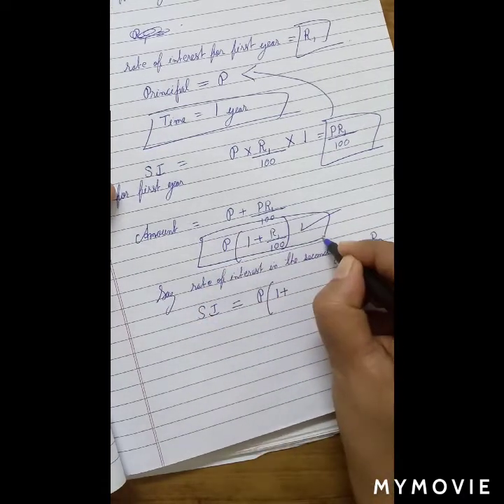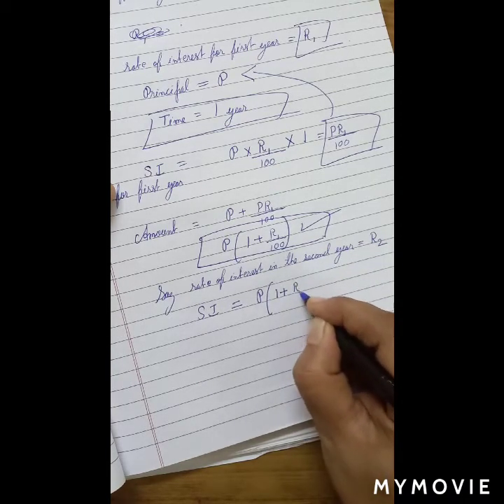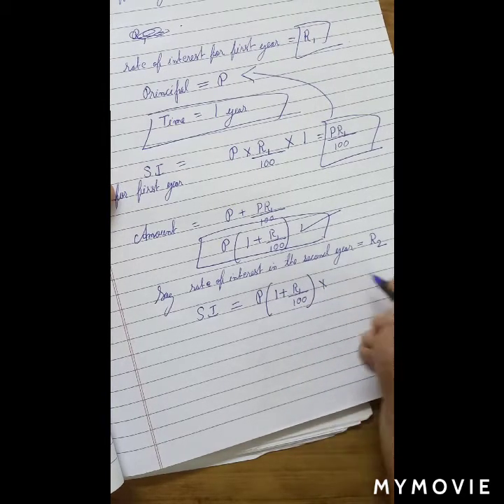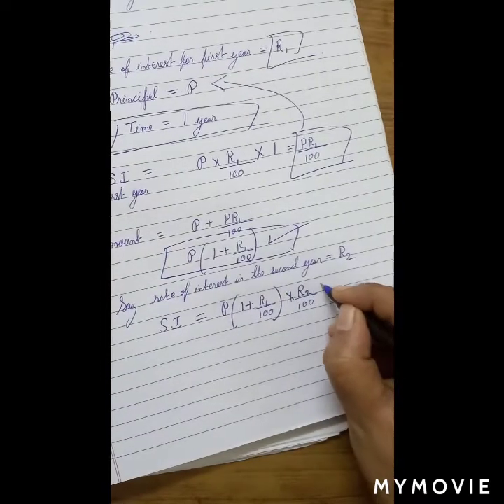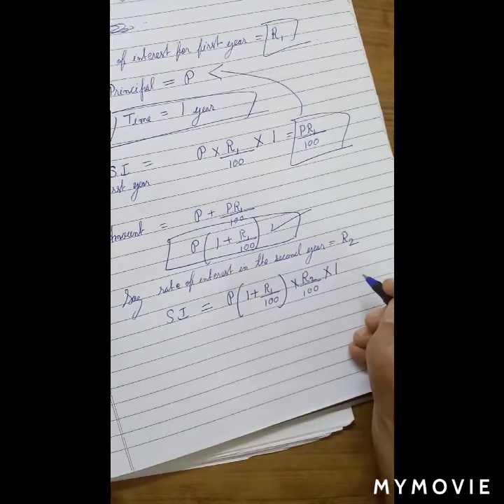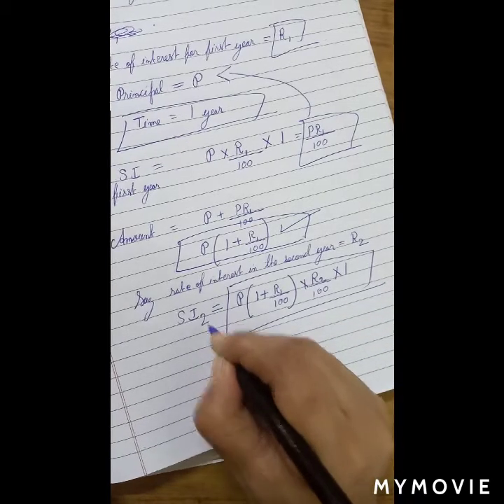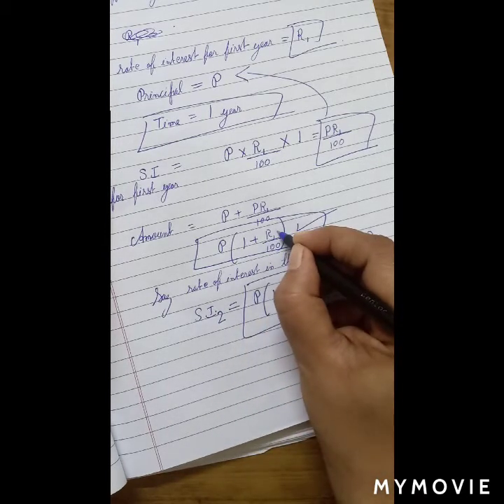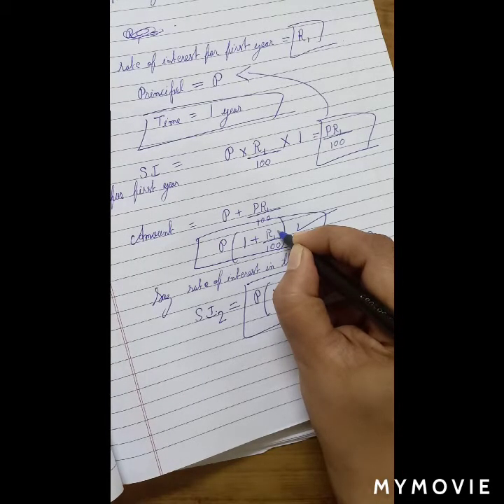How to compute compound interest when the rate of interest is different for different years but t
How to compute compound interest when the rate of interest is different for different years but the interest is compounded annually.